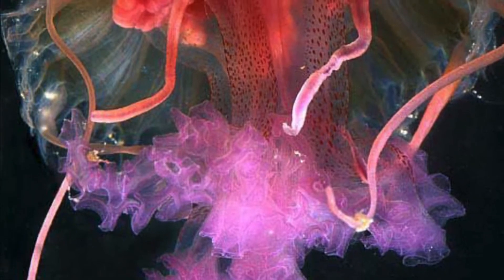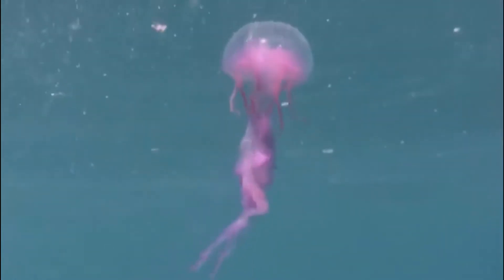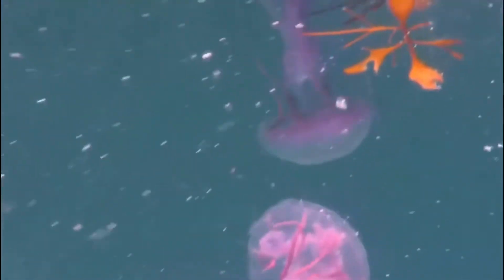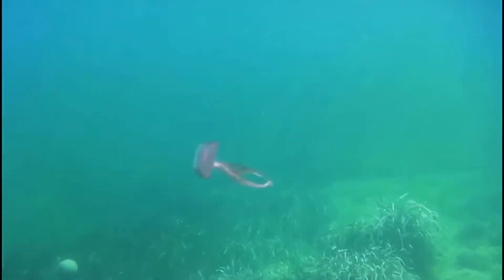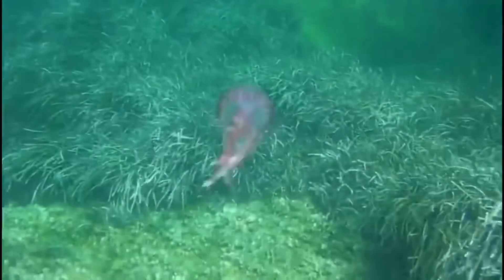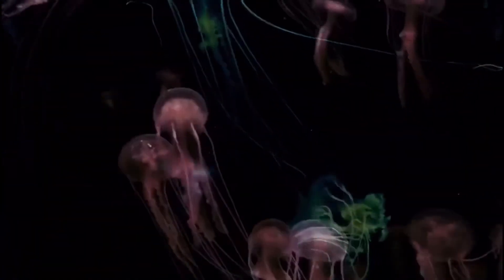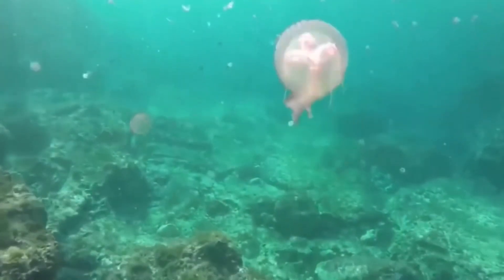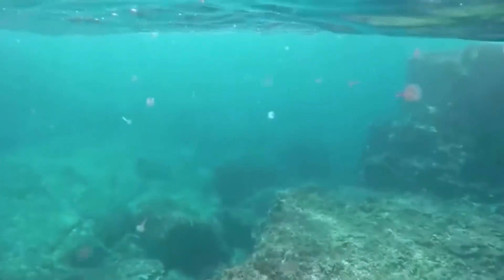MAUVE STINGER JELLYFISH - MEDITERRANEAN TERROR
The mauve stinger jellyfish (Pelagius noctiluca) is the topic of today’s video, and it is a common jellyfish in the Mediterranean Sea as well as parts of the Atlantic. It has a very painful sting, so watch out !!

All animal fact vids:

Saying megalodon 10,000 times